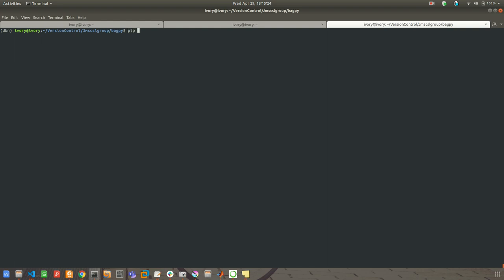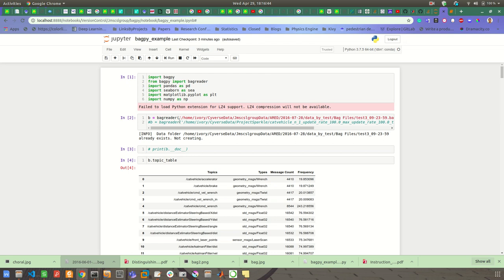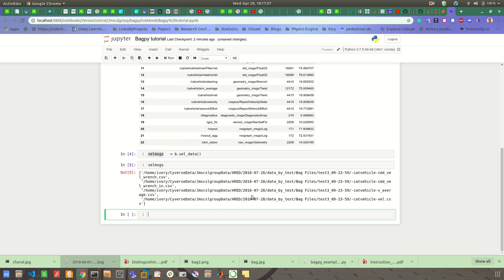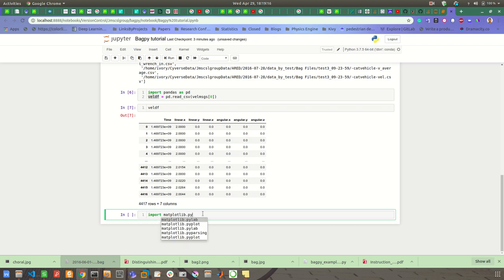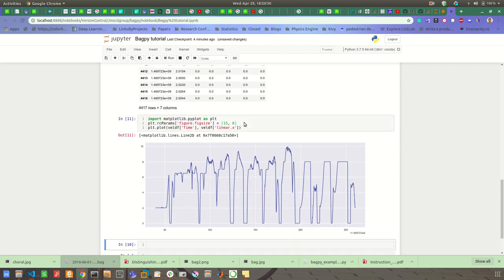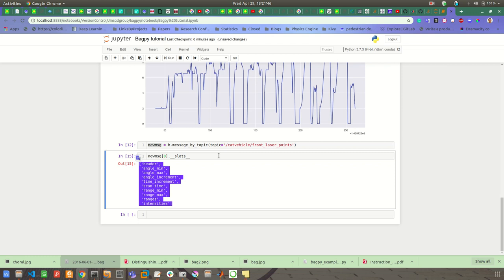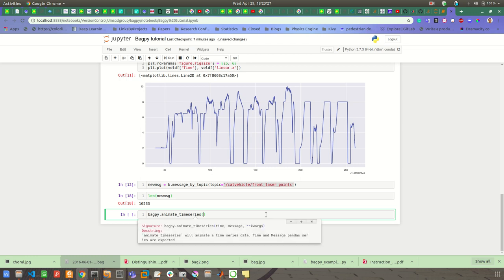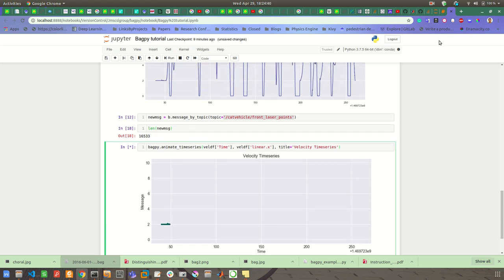How to use Python 3 to extract data from rosbag file.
In this video, I demonstrate how to use Python 3 to extract data from the rosbag file using bagpy package.

Installation: pip install bagpy